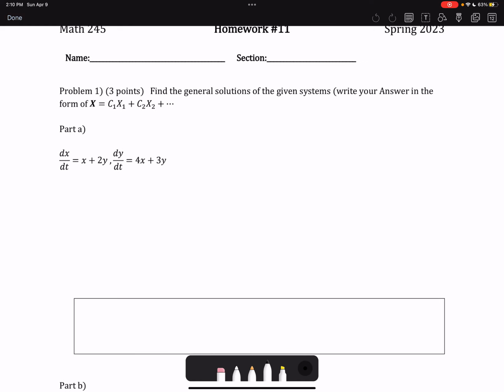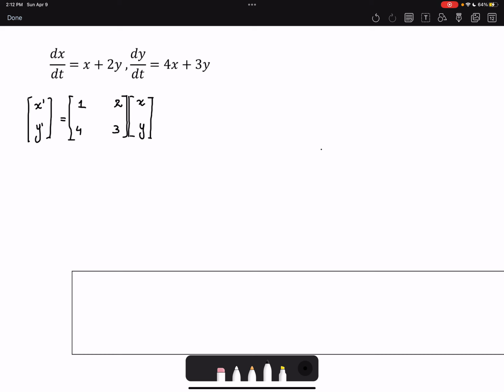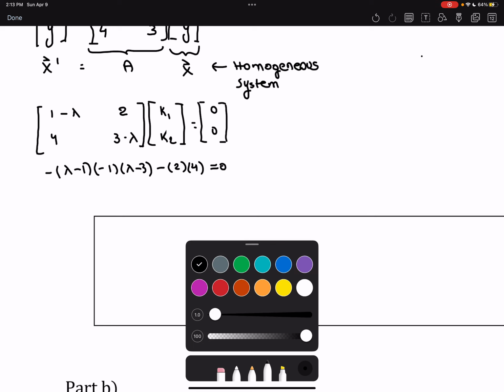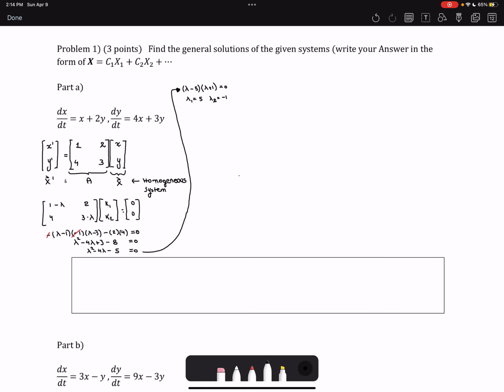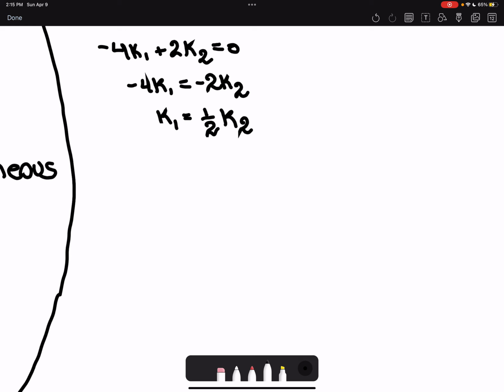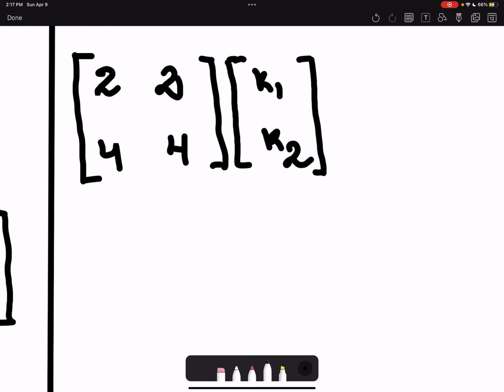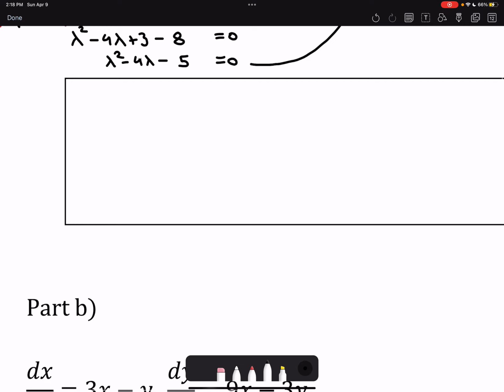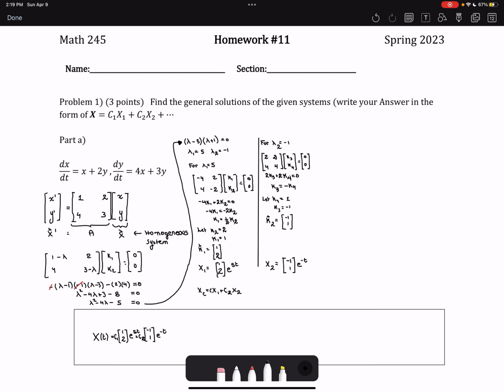Math245: HW11 Problem 1 Part A | Homogeneous Linear System